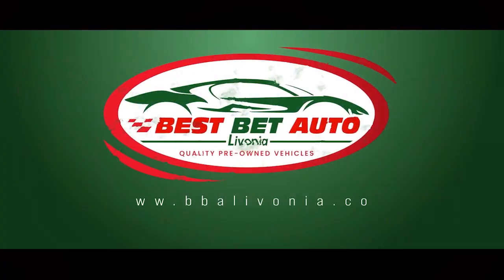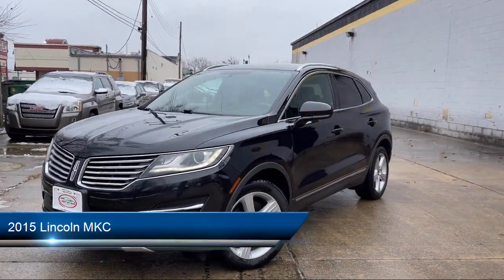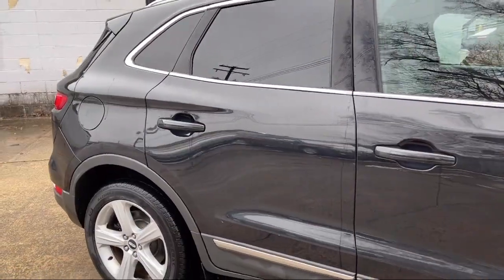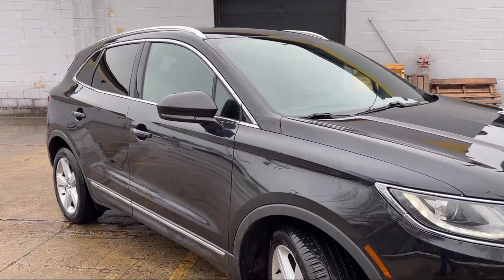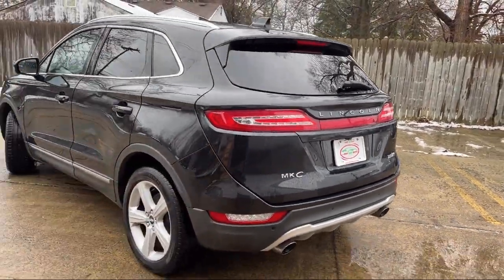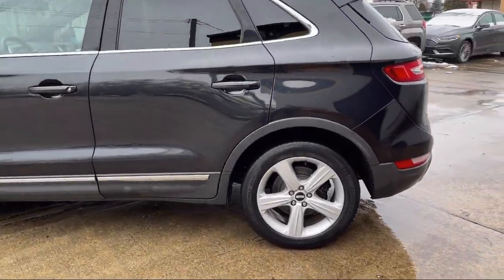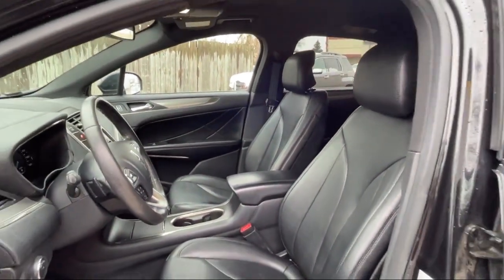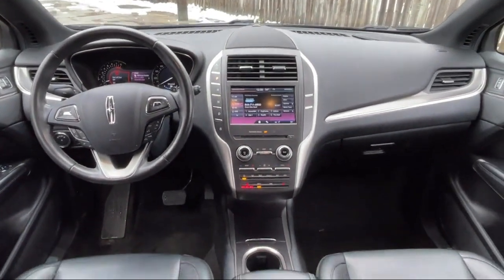2015 Lincoln MKC Detroit Ann Arbor Lansing Grand Rapids Livonia.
2015 Lincoln MKC Stock Number: CBBA10128 Vin:5LMCJ2A92FUJ22467.